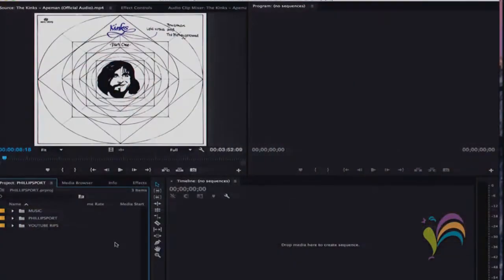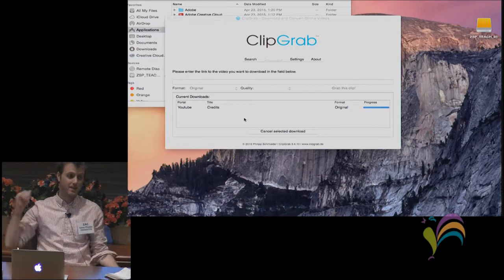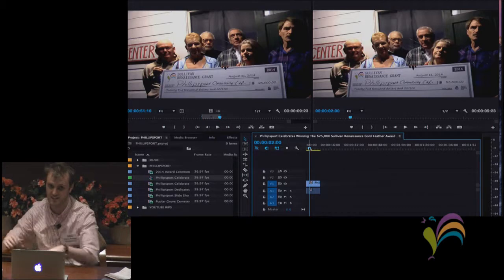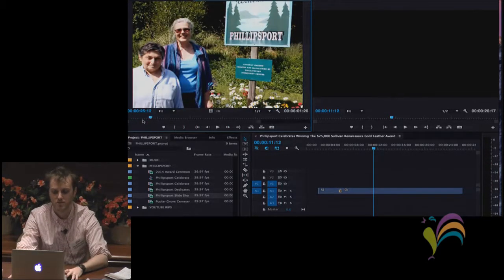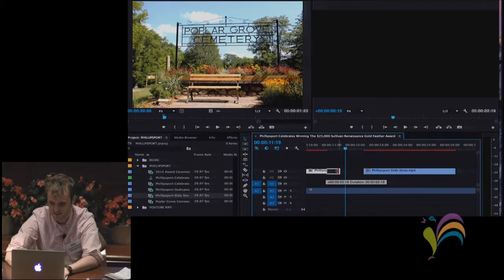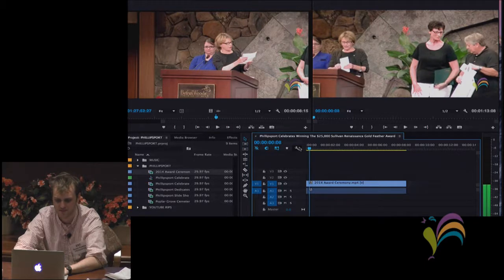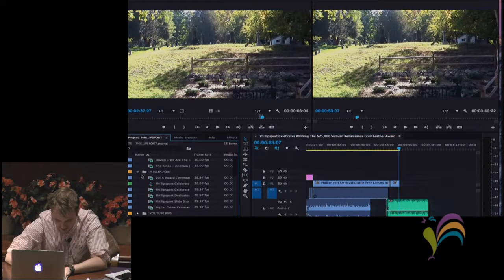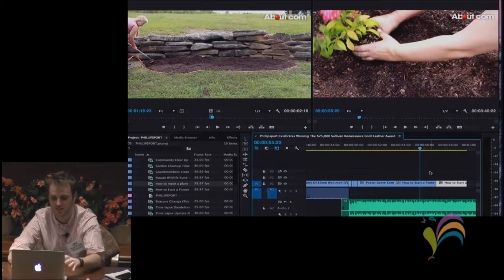2015 Spring Forum Workshop - “How to Tell Your Story through Video” by Zac Stuart-Pontier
Learn how to make your videos “sparkle” with hints and tips for telling your story with a professional air. Zac Stuart-Pontier leads this 2015 Spring Forum workshop, held by Sullivan Renaissance at the CVI Building located in Liberty, NY on Saturday, April 25, 2015.